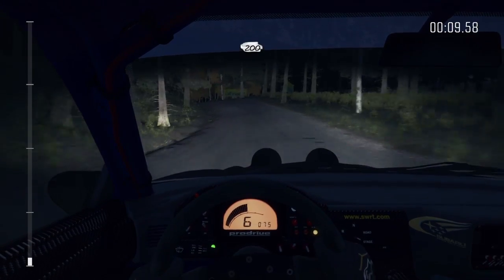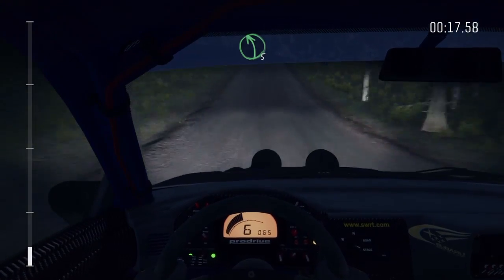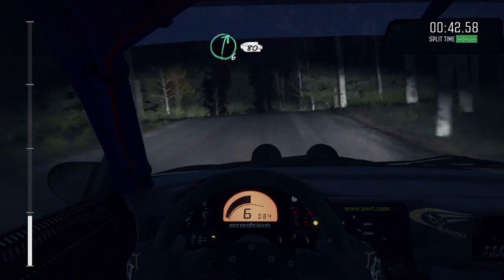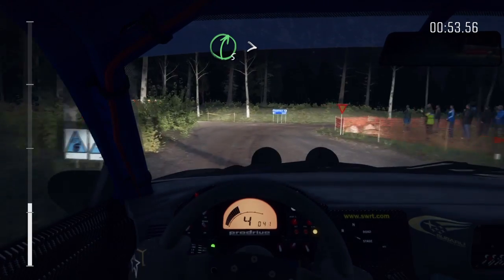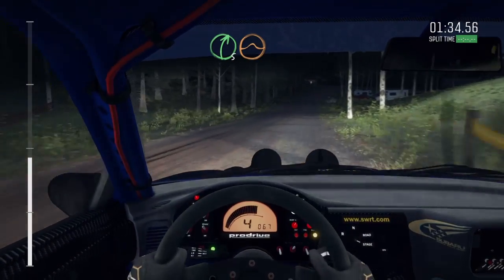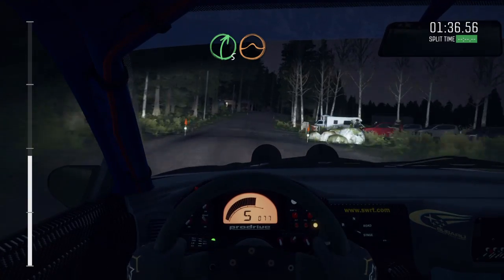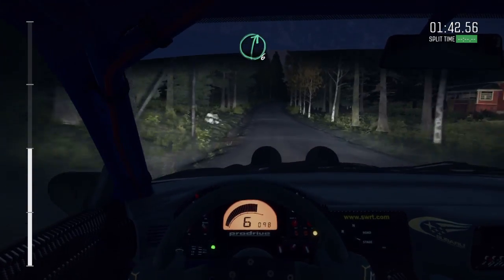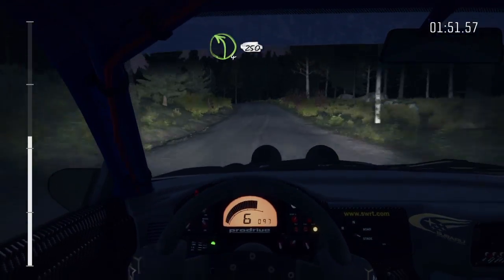Dirt Rally - Subaru Impreza | Outstanding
Some say that one of the best rally cars was made back in 2001.